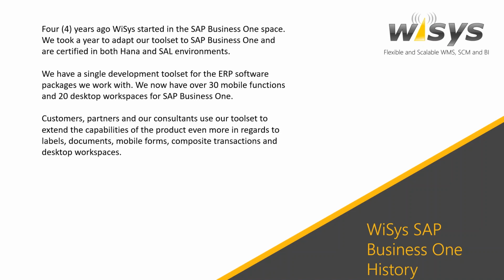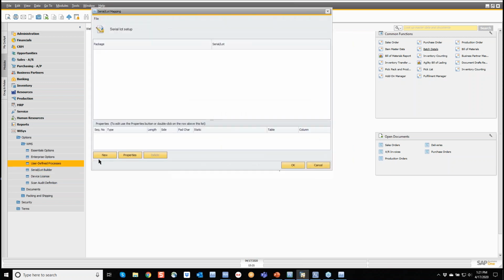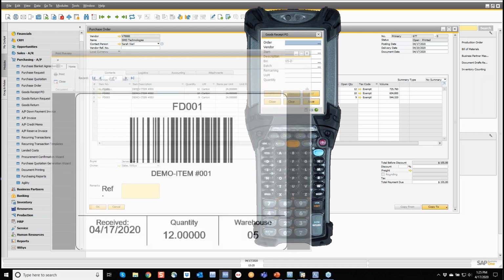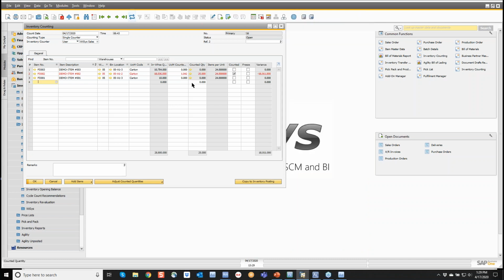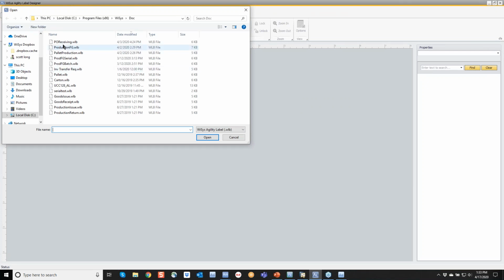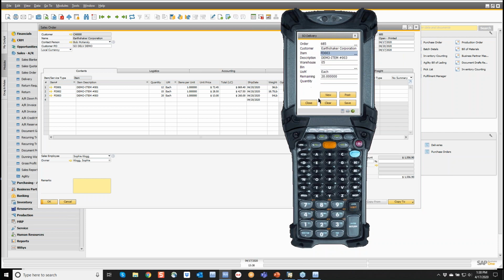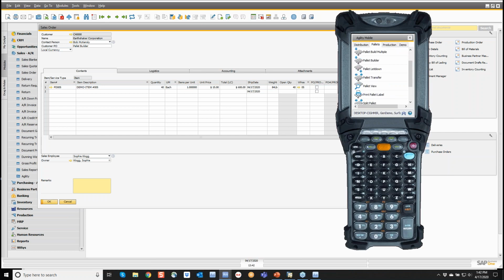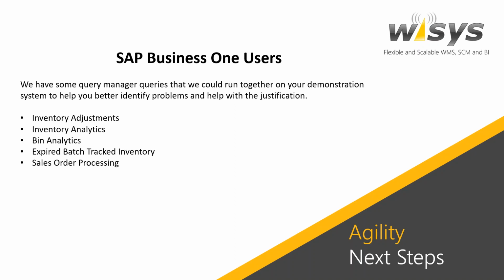WiSys Agility WMS for SAP Business One Webinar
This is an overview demonstration of WiSys Agility WMS for SAP Business One. During the video, we cover:

Agility Essentials – designed and built to be an out-of-the box WMS solution for your SAP Business One ERP system. Easy to install and configure, you can install it in the morning and begin scanning your inventory in the afternoon.

Agility Fulfillment – provides you with standard processes for packing and shipping carton and pallet packaging.

Agility Pallets and Containers – provides for the storage and movement of pallets (license plate) in the warehouse using barcode scanning. You can build a pallet on-the-fly or during the fulfillment of your production process. When you build a pallet, a unique Pallet License Plate number is generated, which allows you to record the movement of the pallet within your warehouse by simply scanning the pallet ID using a mobile data collection device. When it comes to order fulfillment, you can perform a pallet letdown process to replenish your picking bins or you can scan a full pallet to add it to a shipment as part of Agility Fulfillment.